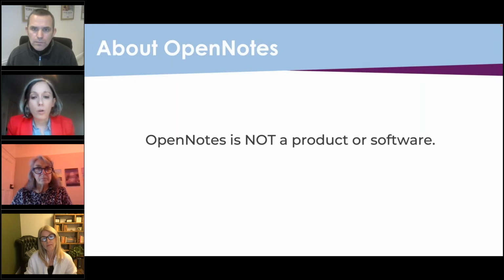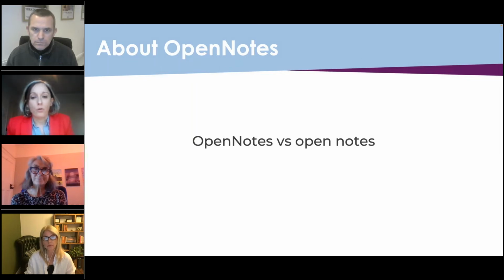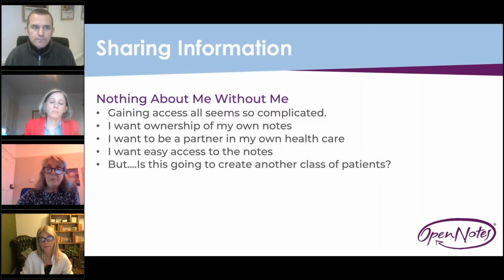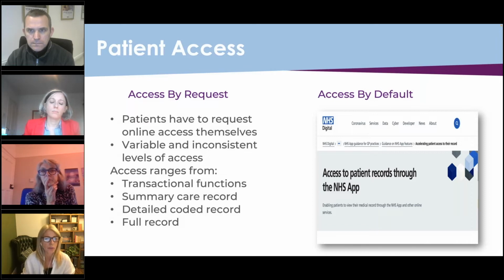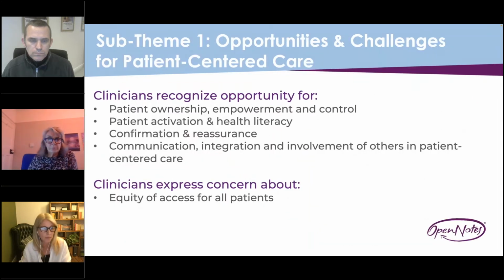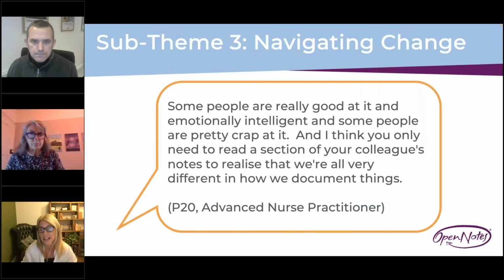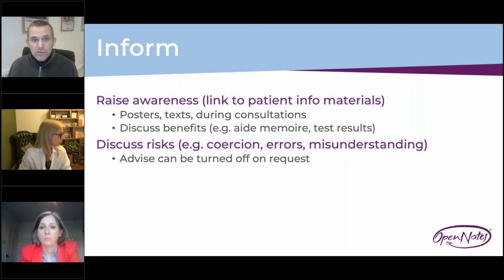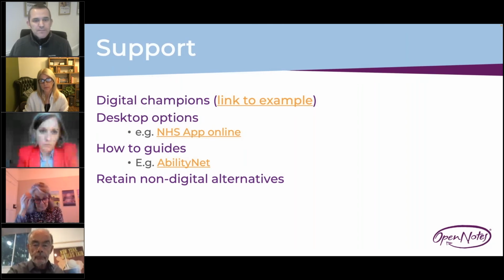Getting It Write: What To Do Now That Patients In England Can Read Their GP Notes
While open notes have been the “law of the land” in the United States for more than a year, in England, adult patients accessing care through the National Health Service (NHS) will have access to their primary care record online for the first time starting Nov. 1, 2022.

In this webinar, open notes experts discuss what this change means for patients and general practitioner (GP) staff in England.

0:00 Charlotte Blease, PhD: Introductions & Context
6:37 Kay Gallacher: A Patient’s Perspective
17:54 Gail Davidge, PhD: Patient Access To Online Primary Care Records In England: The Story So Far
31:19 Brian McMillan, PhD, GP: Top Tips For Writing Notes
43:40 Q&A